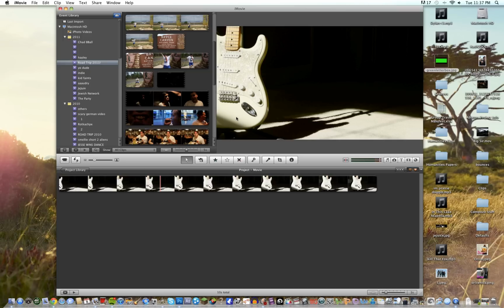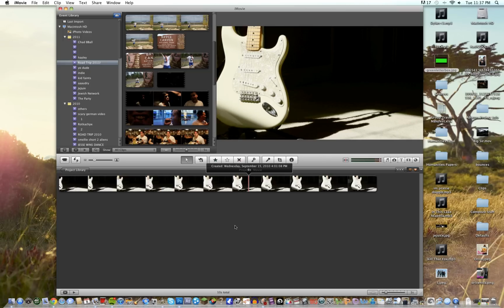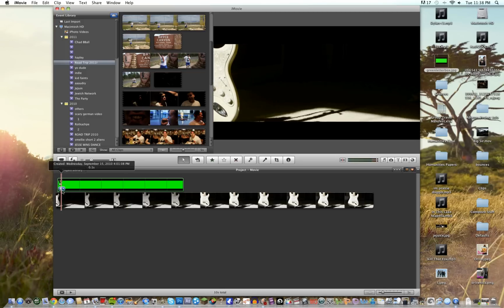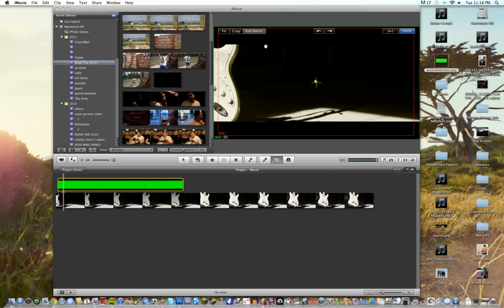iMovie '11 Letterbox Effect UPDATE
Apparently my old method to get a letterbox effect does not work in iMovie '11 as it does in iMovie '09. I have found a solution to get the letterbox to work!